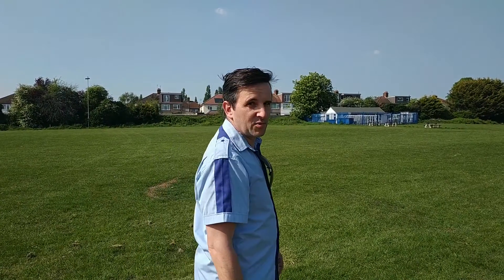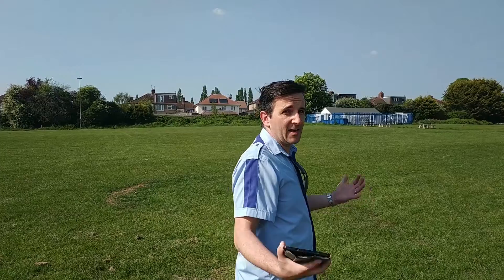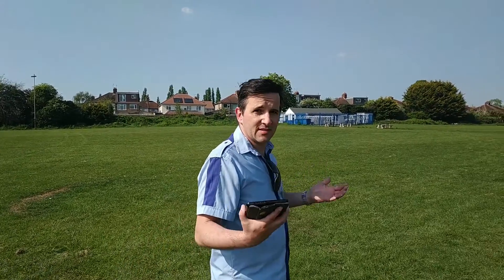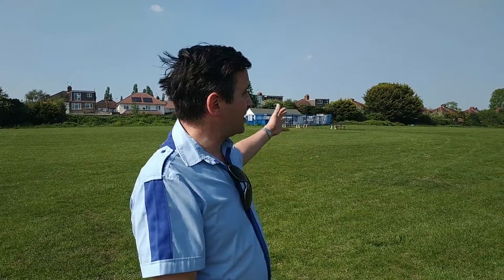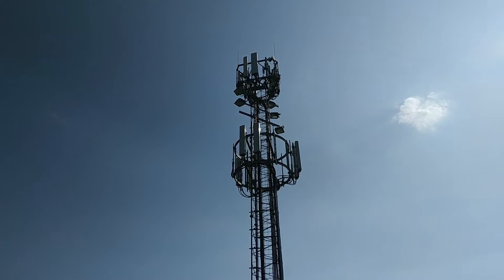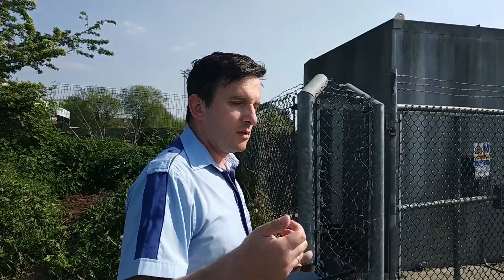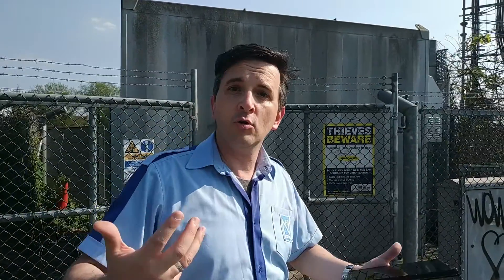The Dowding System explained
The Dowding System was an command, control and communication system devised by Fighter Command's CiC Air Chief Marshall Hugh Dowding during the Battle of Britain. The system looked at the problems faced by British fighters and anti-aircraft Defences and solved these by restructuring Fighter Command to respond better, faster and more accurately to airborne threat.
This is a short video explaining why the Dowding System was so instrumental to victory during the Battle of Britain